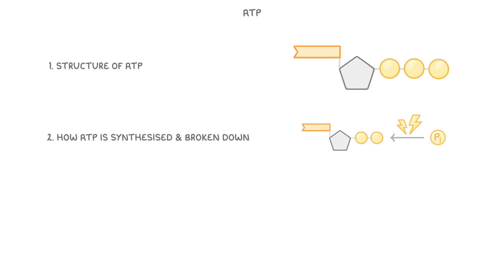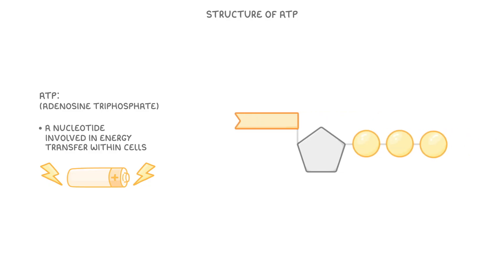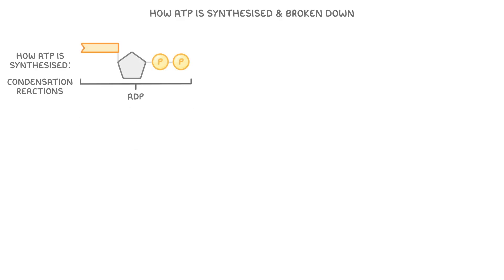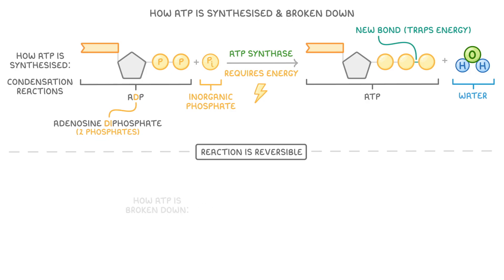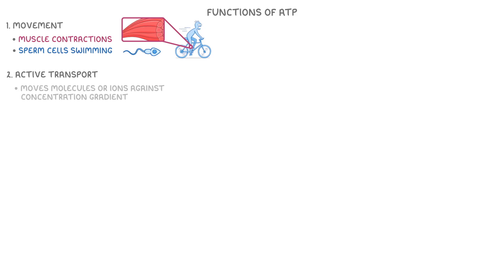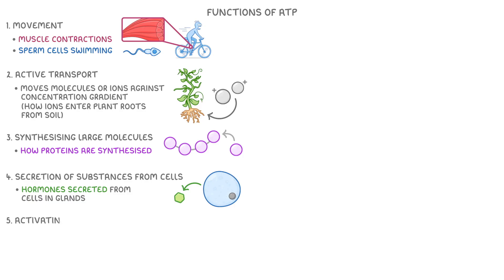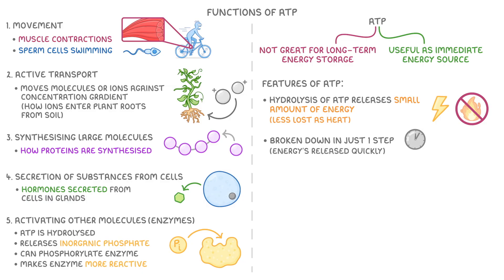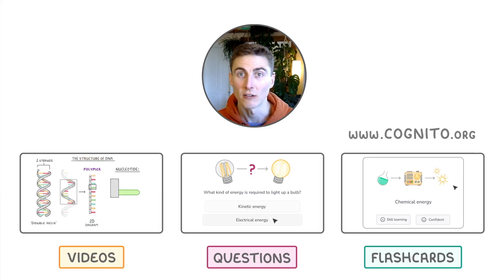A-Level Biology - ATP - Structure | How it's Synthesised & Broken Down | Functions (2026/27 exams)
*** WHAT'S COVERED ***
1. The structure of ATP (Adenosine Triphosphate).
    * The three components of an ATP molecule: adenine, ribose, and three phosphate groups.
    * How ATP acts as the immediate source of energy for cell processes.
2. The ATP cycle of synthesis and breakdown.
    * How ATP is synthesised from ADP and inorganic phosphate in a condensation reaction catalysed by ATP synthase.
    * How ATP is broken down to release energy in a hydrolysis reaction catalysed by ATP hydrolase.
3. The functions of ATP in cellular processes.
    * Providing energy for movement, active transport, and the synthesis of large molecules.
    * The role of ATP in activating other molecules through phosphorylation.
4. The key properties of ATP.
    * Features that make ATP an effective immediate energy source, such as releasing manageable amounts of energy and being rapidly re-synthesised.

*** CHAPTERS ***
0:00 Introduction to ATP
0:22 The Molecular Structure of ATP
1:22 How ATP is Synthesised (ATP Synthase)
2:27 How ATP is Broken Down to Release Energy (ATP Hydrolase)
3:03 The Cellular Functions of ATP
4:12 Properties of ATP as an Immediate Energy Source